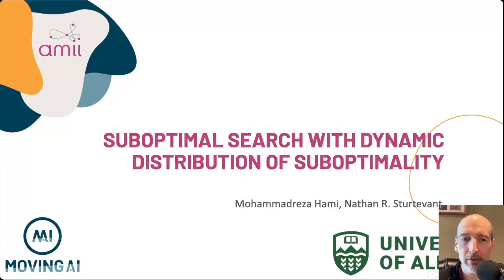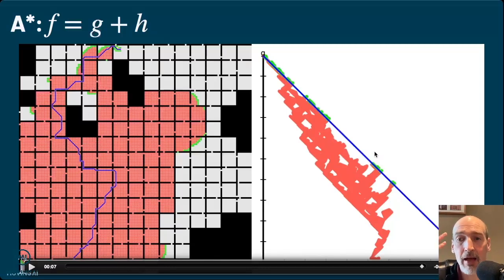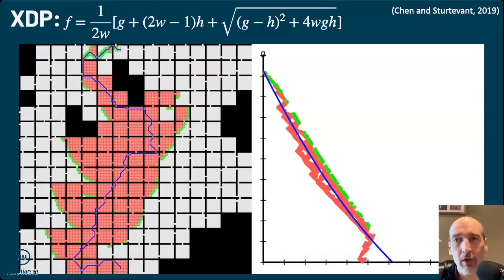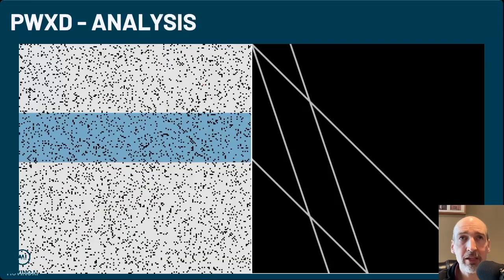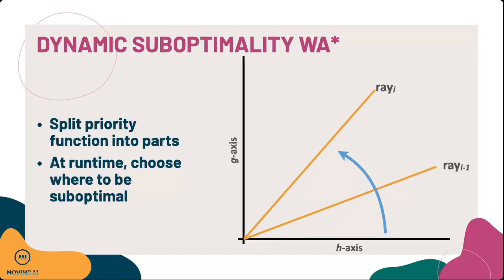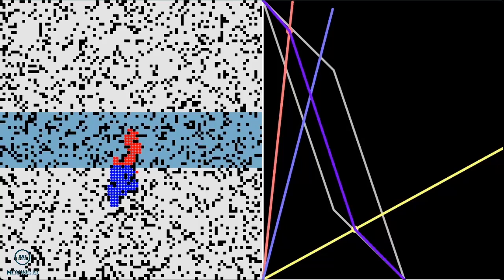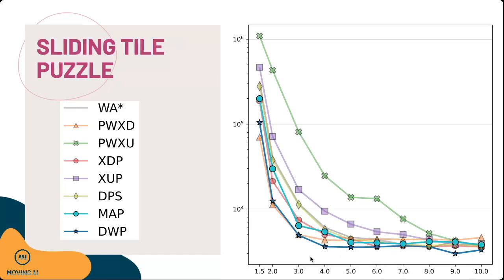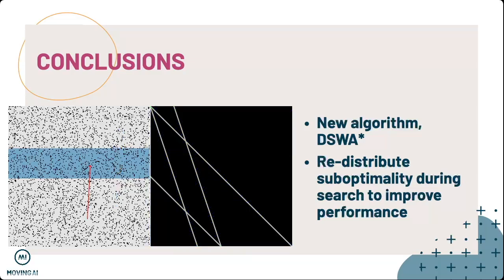Dynamic Suboptimality Weighted A*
This talk presents the Dynamic Suboptimality Weighted A* algorithm which was presented at AAAI 2025. This algorithm can reason about the state space and choose to be more or less suboptimal as needed in different parts of the search. This paper can be found here:

(Note that the code is currently in a branch of the hog2 repository; it will be fully merged soon.)